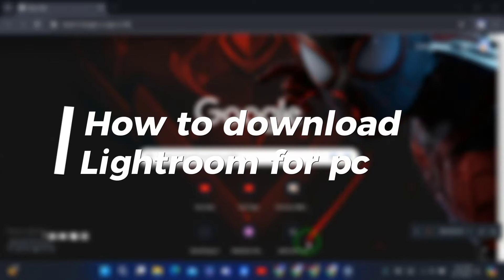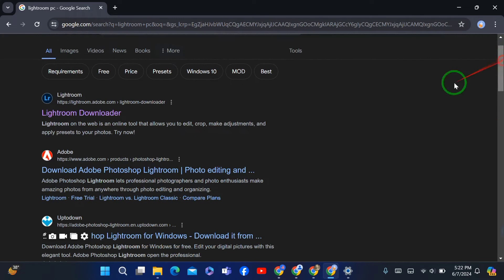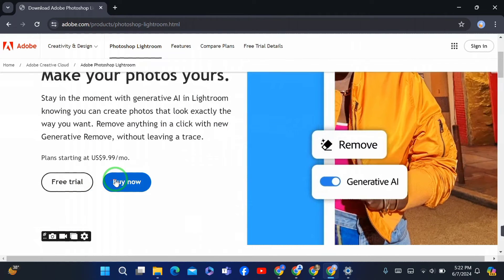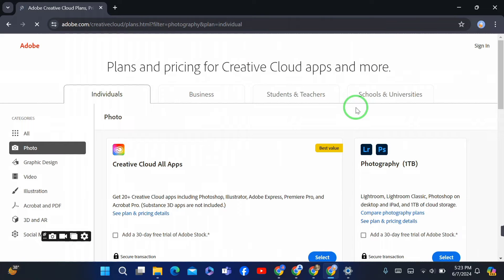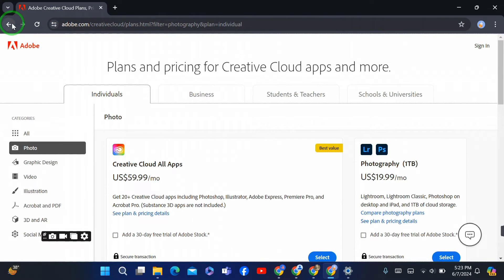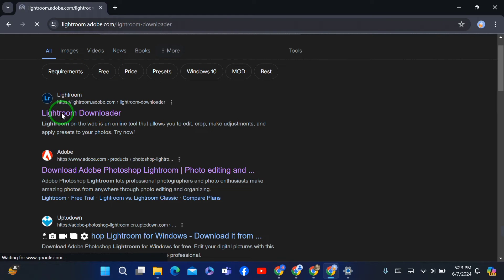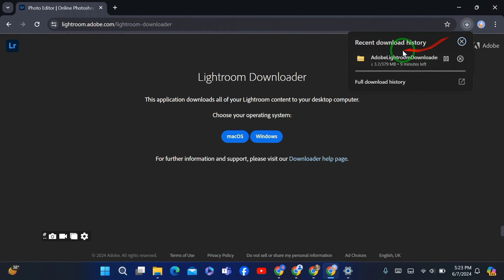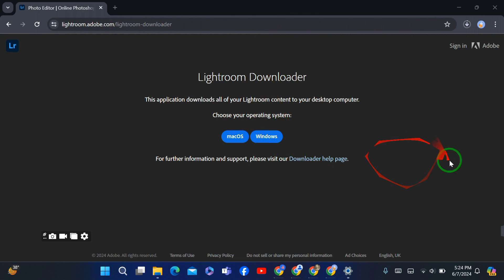How to Install or Download Lightroom for PC (2024 Updated)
In this video, I will show you how to install or download Lightroom for your PC using the latest methods available in 2024. Whether you are a beginner or a seasoned photographer, this step-by-step guide will help you get Adobe Lightroom up and running on your computer quickly and easily. Follow along to learn how to enhance your photo editing capabilities with one of the best tools available.

TimeStamp

00:00 Intro

00:10 How to Install or Download Lightroom for PC